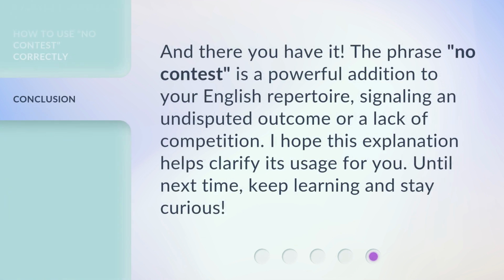Understanding "No Contest" in English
Unlocking the Mystery of 'No Contest' in English • Discover the true meaning and usage of the phrase 'no contest' in this informative video. From legal jargon to everyday language, learn how to use this expression correctly and express clear superiority. Enhance your English language skills today!

00:00 • Introduction - Understanding "No Contest" in English
00:28 • The Meaning of "No Contest"
01:12 • Examples in Everyday Language
01:36 • How to Use "No Contest" Correctly